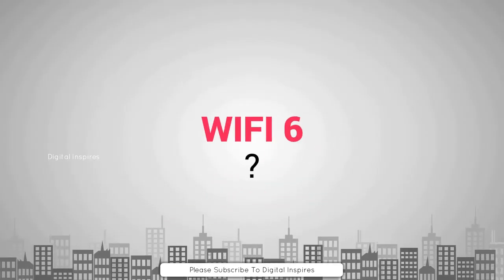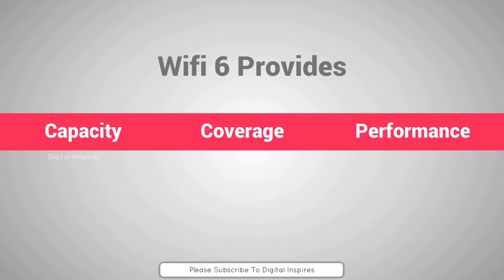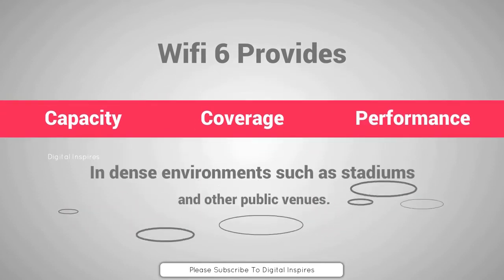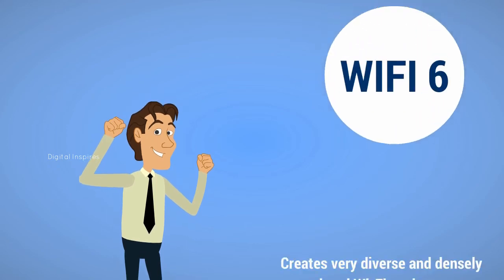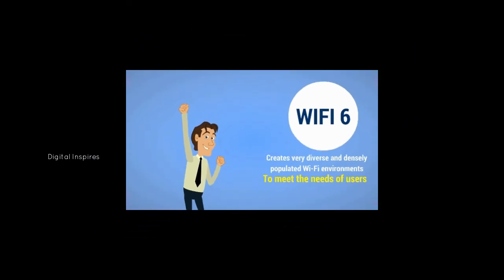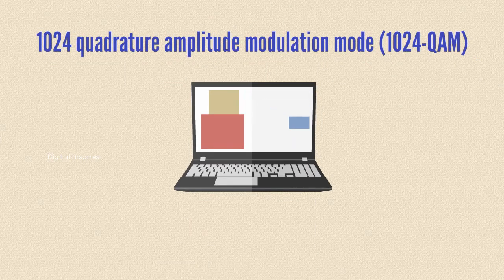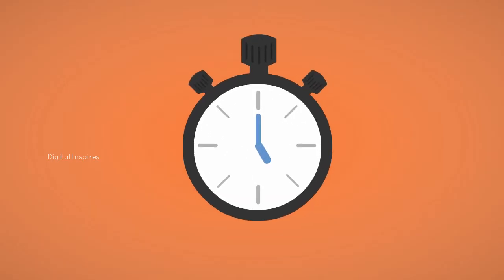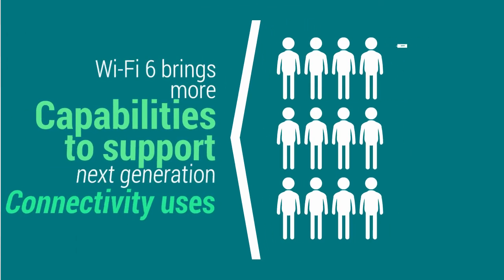Wi-Fi 6 802.11 AX || Latest WiFi Technology Explained || WiFi Names & Standards || Digital Inspires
Are you crazy with Wireless technologies...?
here is the latest wireless technology standard for wireless (Wi-FI) Fidelity Naming "WiFi 6"..!

Is WiFi 6 speed is 10GBPS , is wifi 6 is real, latest wifi news explained here..!